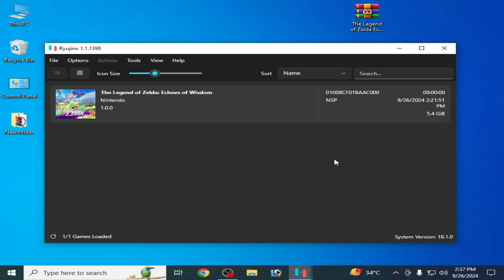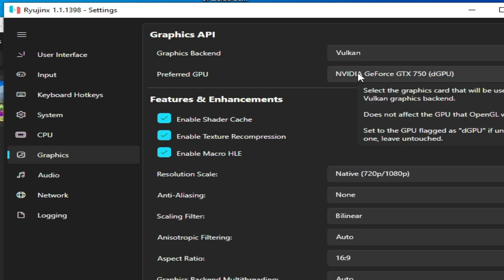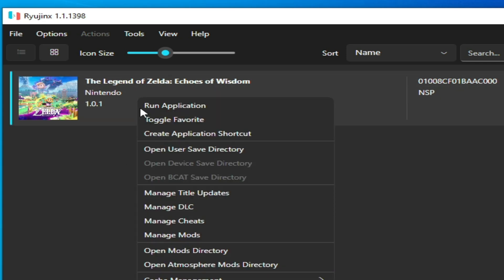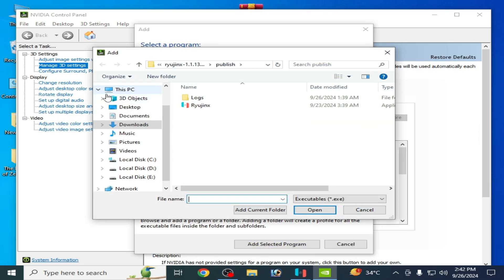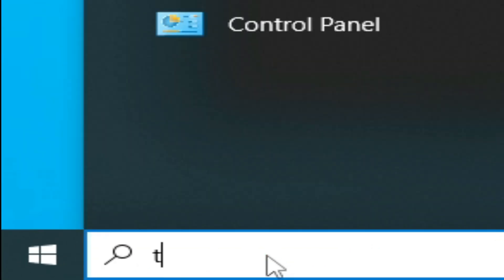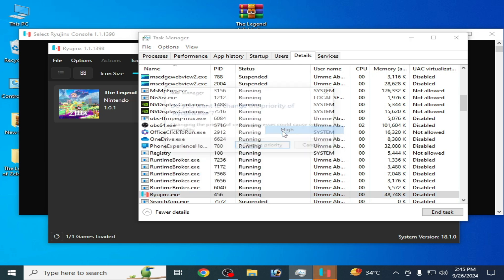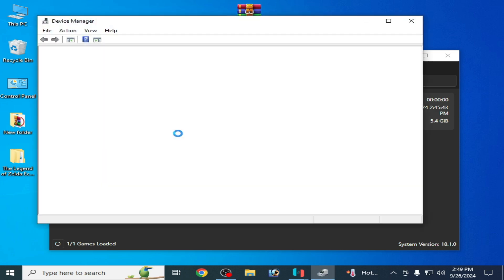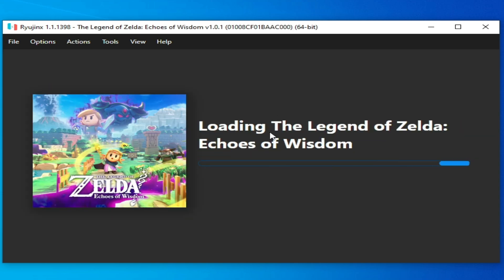Zelda Echoes of Wisdom Best Settings Performance in Ryujinx Switch Emulator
Hello Guys,
Welcome Back,
In this video i have shown Zelda Echoes of Wisdom Best Settings Performance in Ryujinx Switch Emulator.